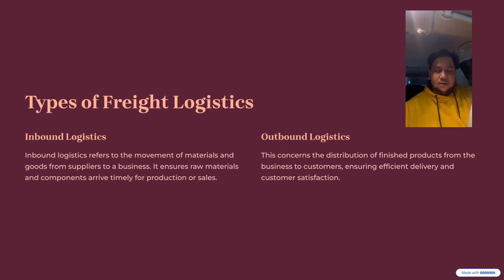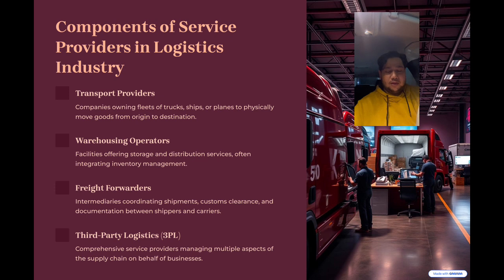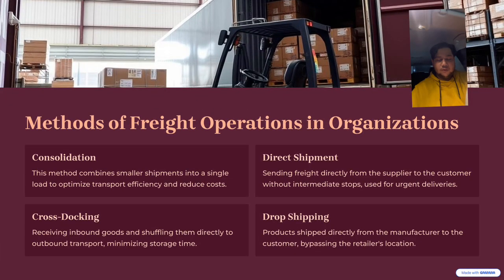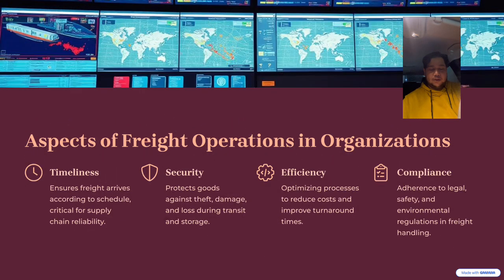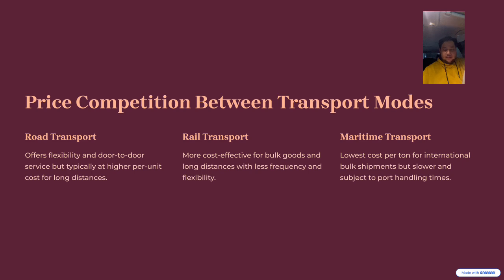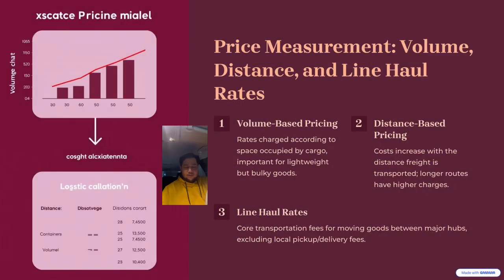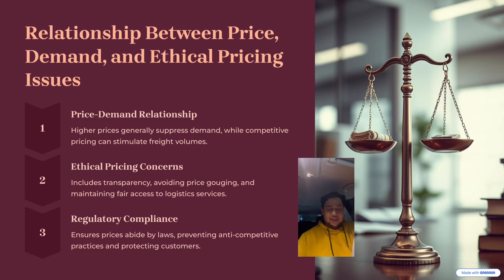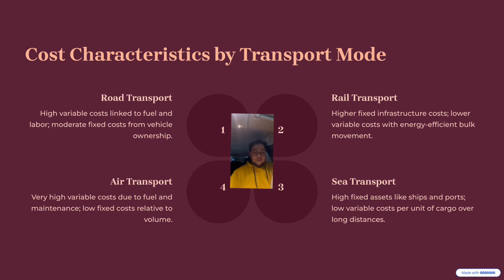INTERVIEW QUESTION FOR WORK BASED LEARNING DPL50164 Freight Operation from Zein Iskandar 30DLS22F103